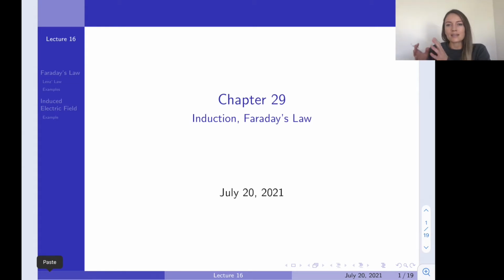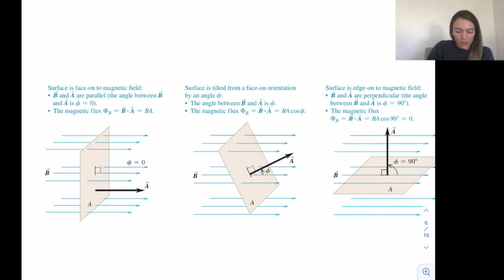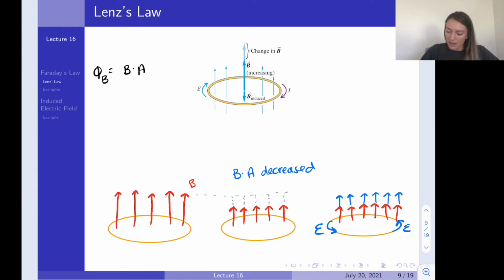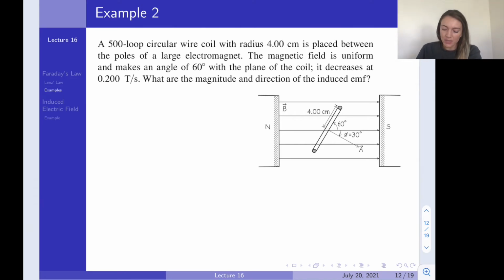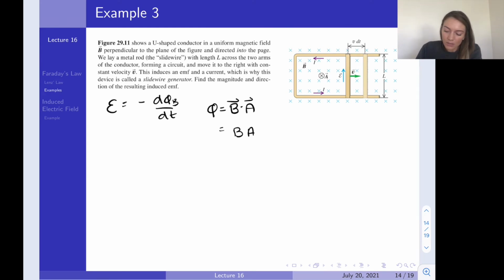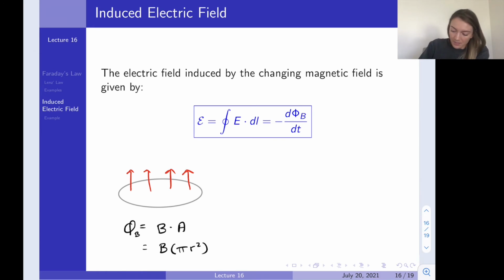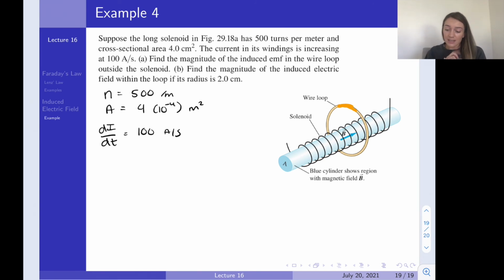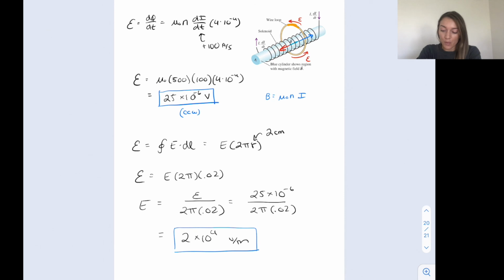Faraday's Law & Lenz's Law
0:00 Intro & Final info
4:33 Faraday's Law
10:42 Lenz's Law
15:54 Example 1
22:17 Example 2
28:48 Example 3
33:50 Induced Electric Fields
42:48 Example 4
51:58 cat time